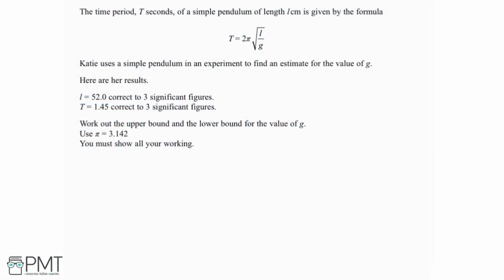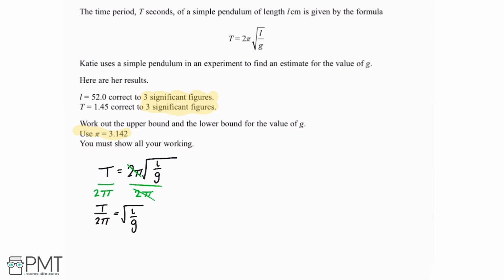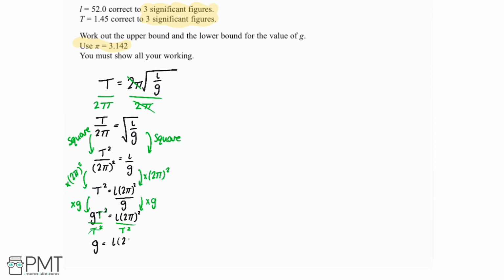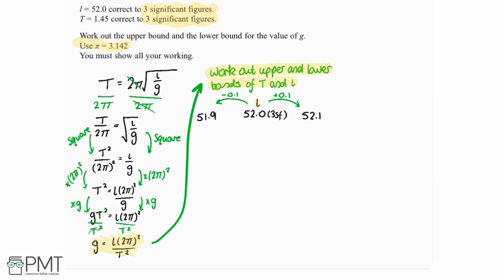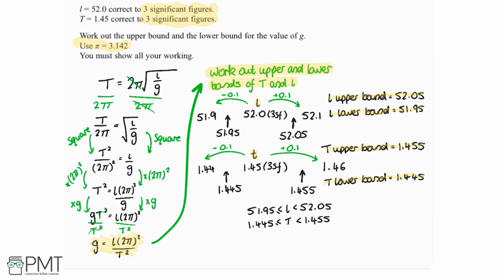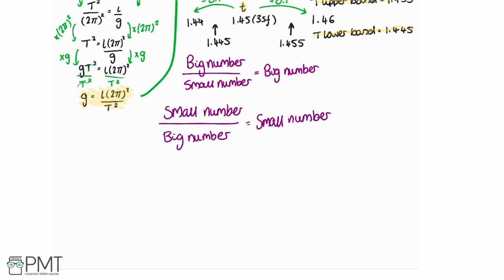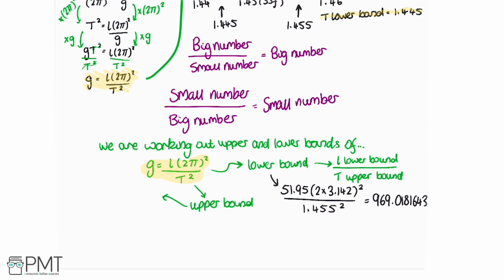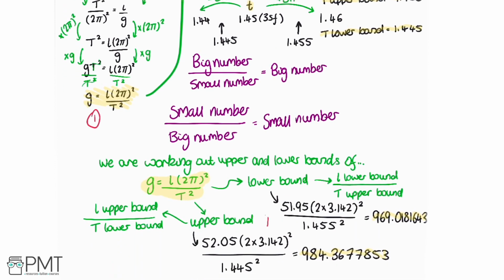Manipulation of Formulae (Higher) - Q10 | Maths GCSE | PMT Education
This is the video solution for our Mathematics GCSE Manipulation of Formulae (Higher) Questions by Topic. You can watch all the videos for this question set in this playlist